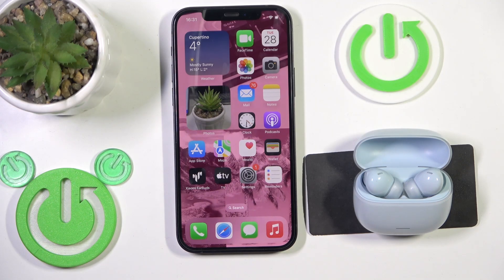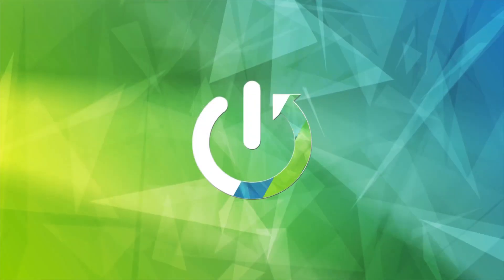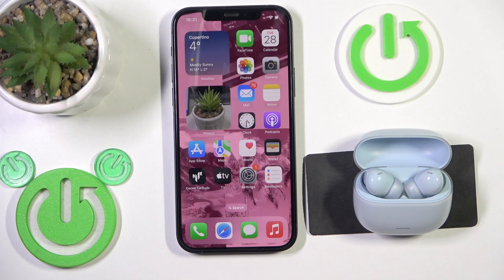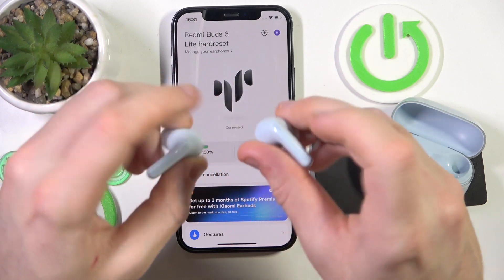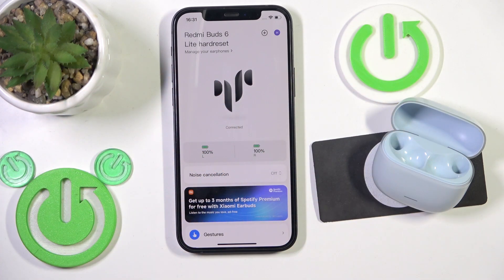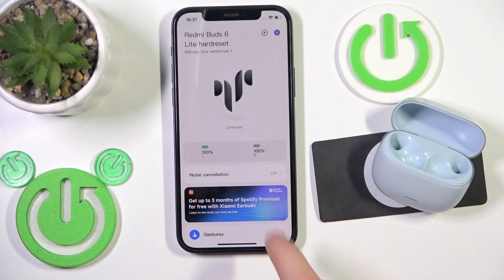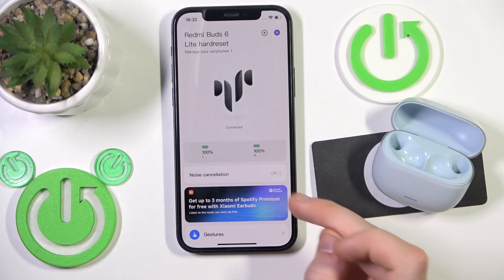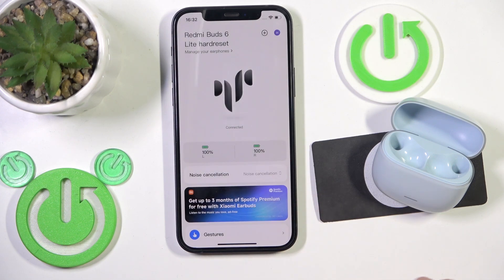How to Enable & Disable Noise Cancelling in Redmi Buds 6 Lite – ANC Control Guide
If you want to turn noise cancellation on or off in your Redmi Buds 6 Lite, then you've come to the right place! In this tutorial, we will show you the exact steps to manage the noise-cancelling feature and improve your listening experience. So, let's follow all the shown steps and successfully enable or disable noise cancelling in Redmi Buds 6 Lite!

How to enable noise cancelling in Redmi Buds 6 Lite? How to disable noise cancelling in Redmi Buds 6 Lite? How to turn ANC on in Redmi Buds 6 Lite? How to manage noise cancellation settings in Redmi Buds 6 Lite?